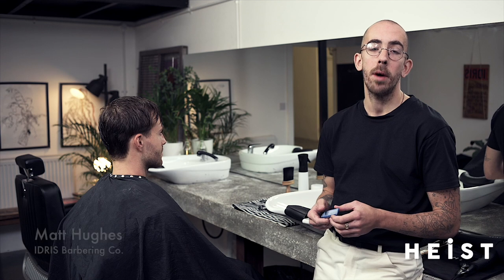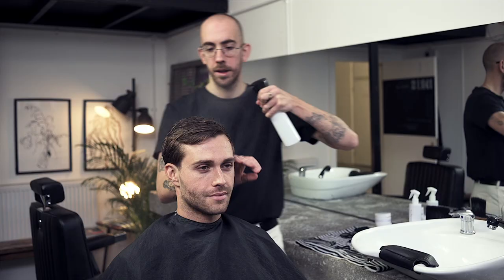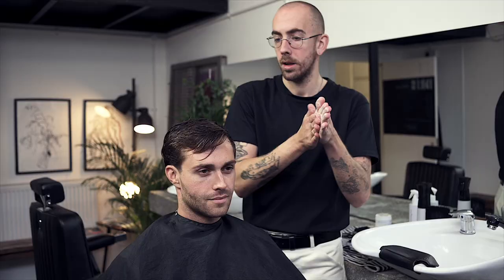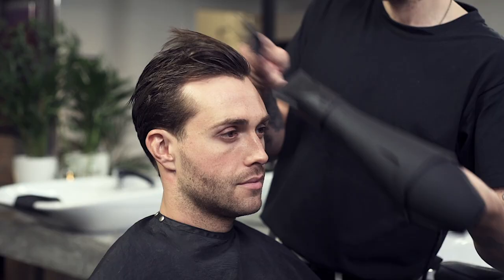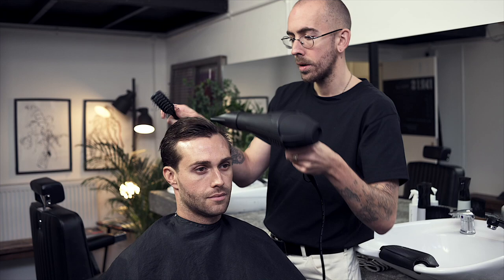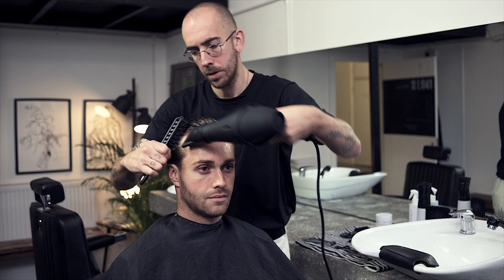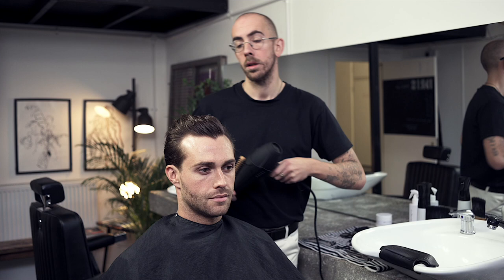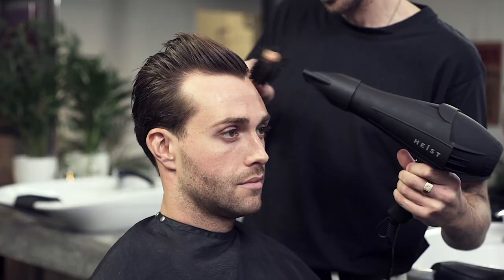How to Use a Hair Dryer to Style Men's Hair | TIPS & TECHNIQUES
Matt Hughes from Idris Barbering Co. shows how to dry and style men's hair to create height using the Heist Hair Dryer.